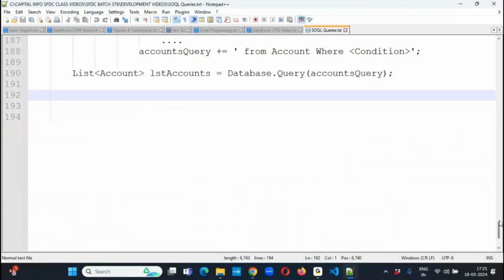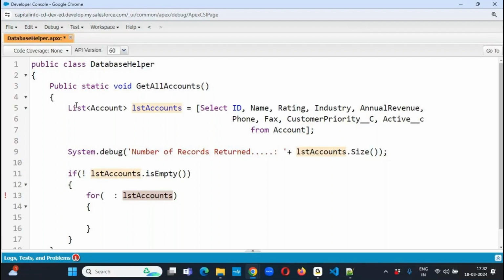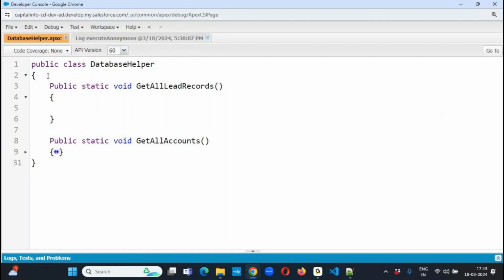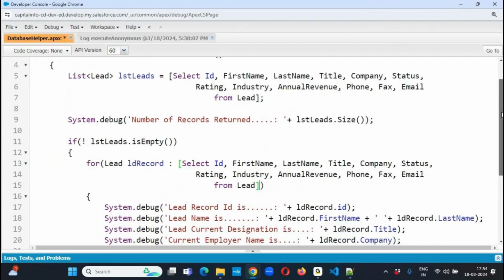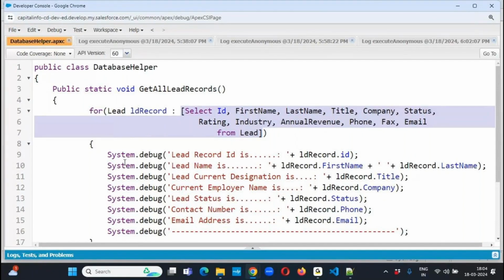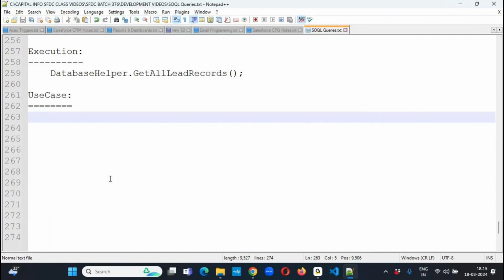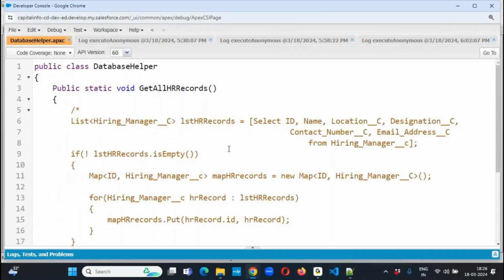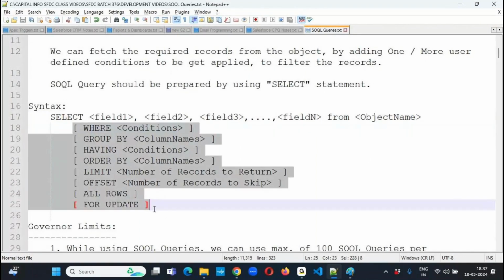Session 30 SOQL UseCases